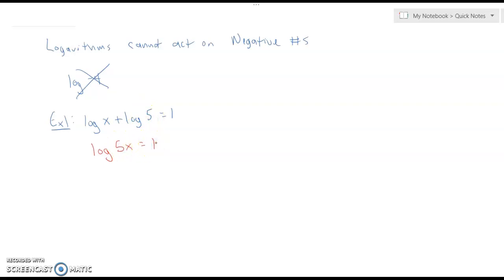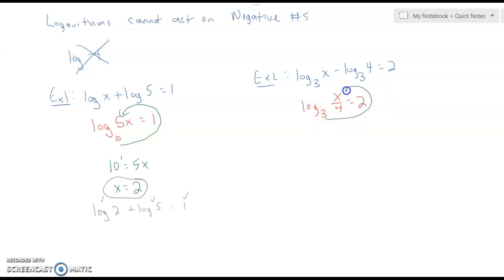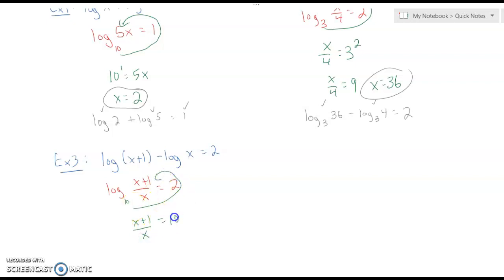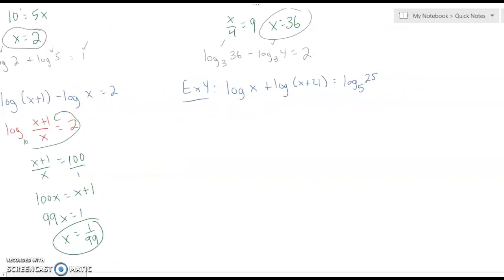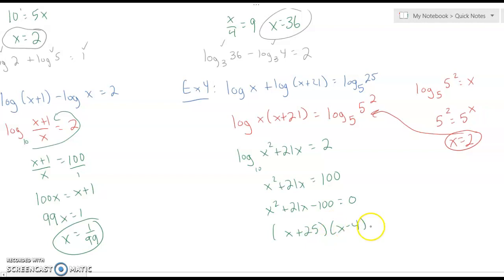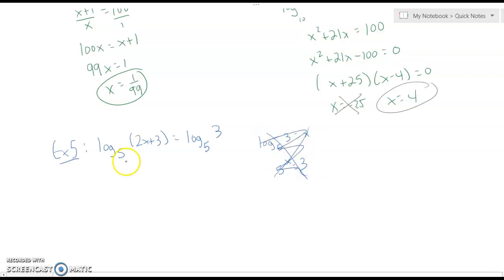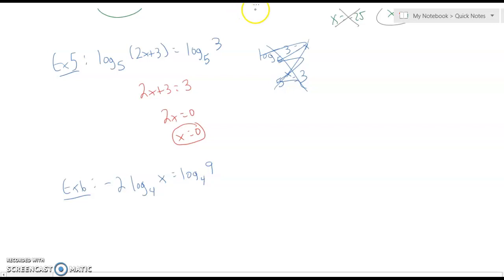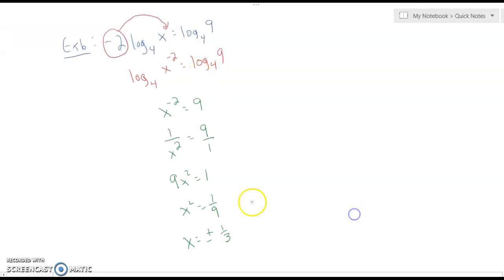Solving Log Equations Part 1 - No Calculator